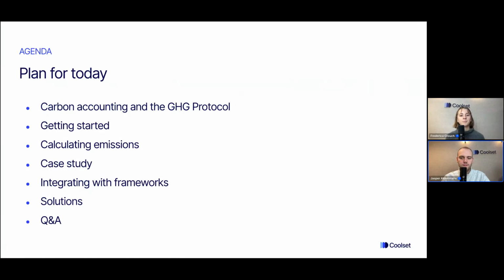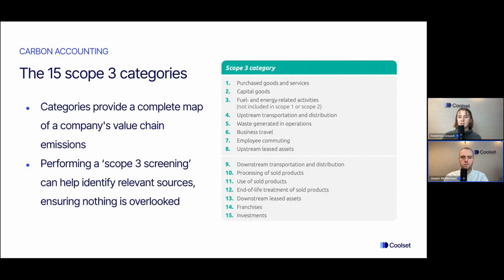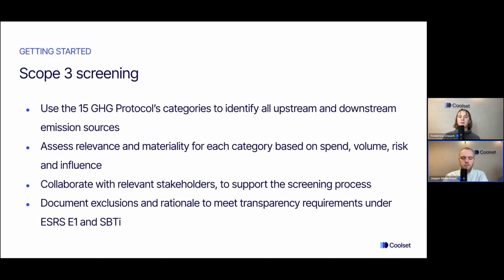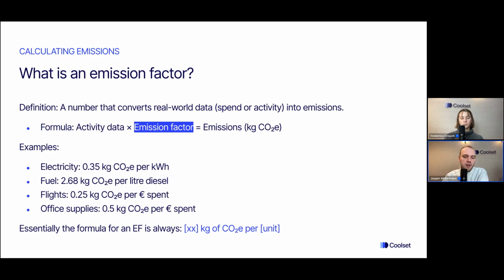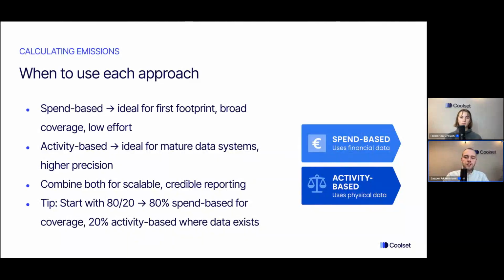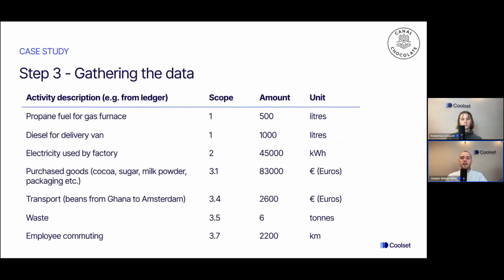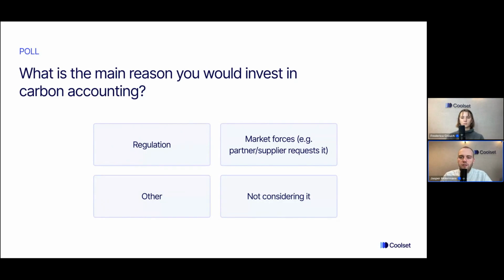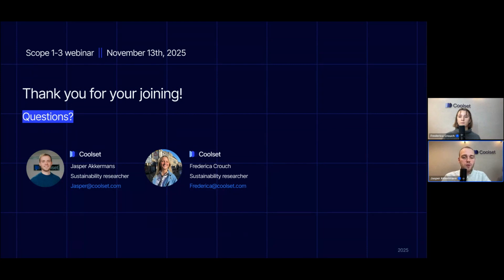Carbon accounting 101: How to build a reliable GHG inventory replay - Full length webinar [45min]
Carbon accounting might sound technical, but it’s really quite simple once you understand it. In this hands-on session, you’ll get practical, usable methods you can apply right away, so that you can use it to strengthen reporting for frameworks like CSRD, SBTi and/or EcoVadis.

You’ll learn:
• How to scope and assemble your GHG inventory (Scope 1, 2 & 3)
•  Which data sources, assumptions and emission factors to use, and how to validate them
•  How to map your accounting to CSRD, SBTi, EcoVadis and other frameworks
•  Practical next steps to build, improve and institutionalize your carbon accounting workflows

01:13 Agenda
02:25 Carbon accounting and the GHG Protocol
08:18 Getting started
17:00 Calculating emissions
29:58 Case study
37:24 Leveraging scope 1-3
41:33 Solutions
42:50 Q&A